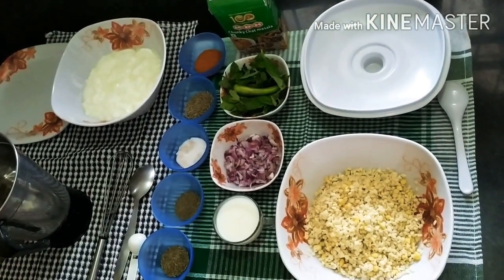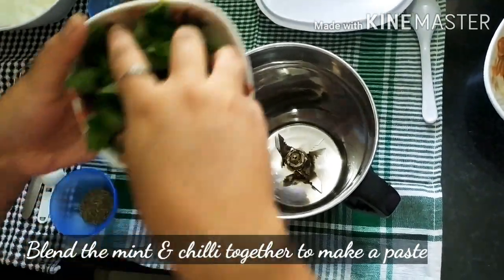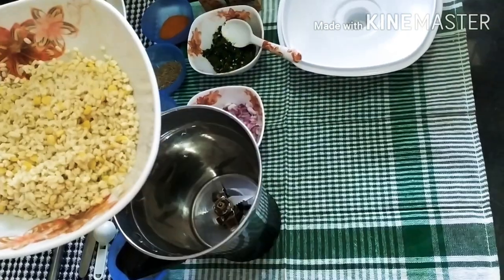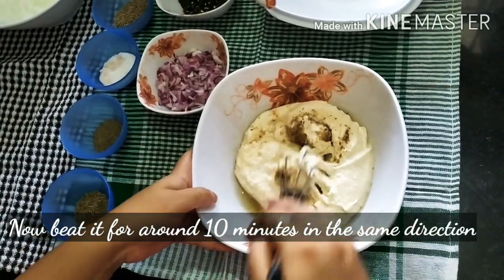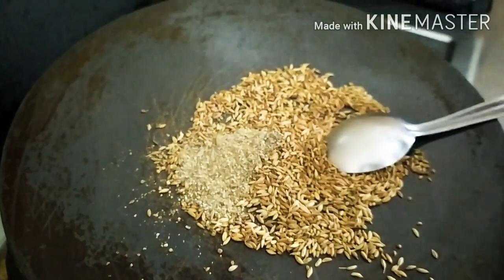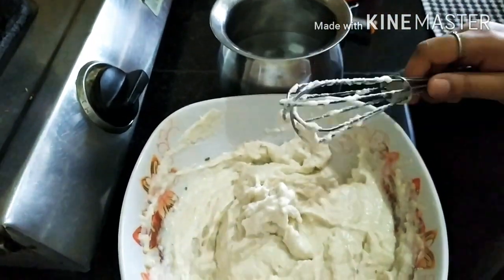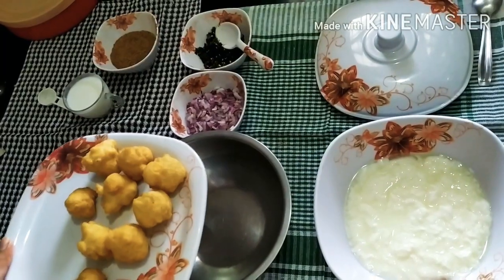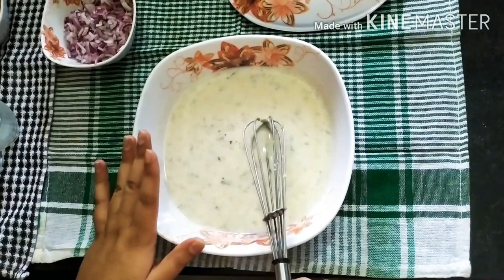Dahi bhallae recipe | Method of making soft and spongy bhalle